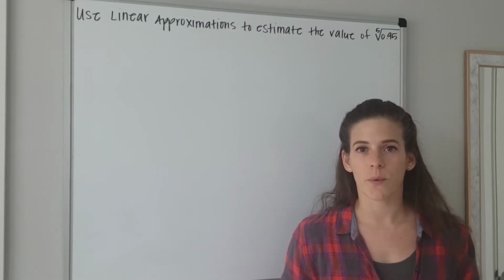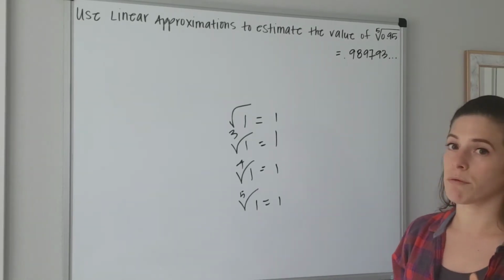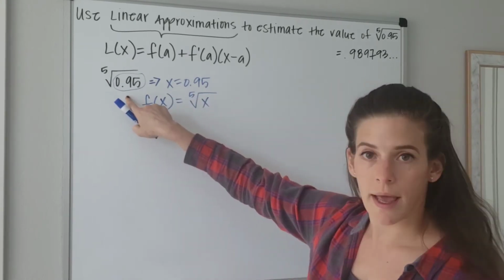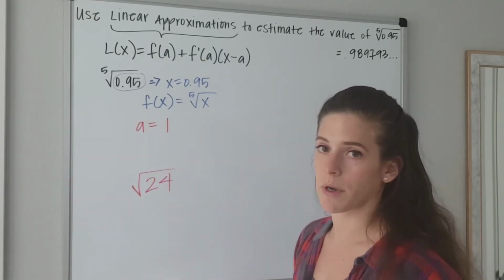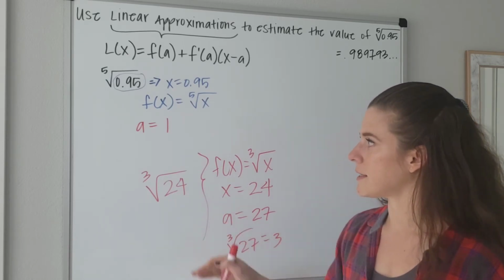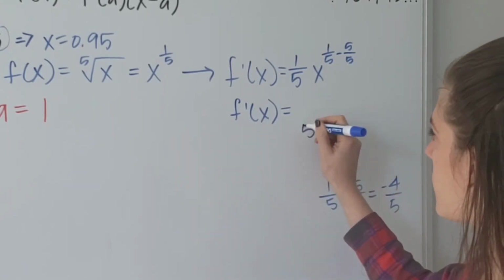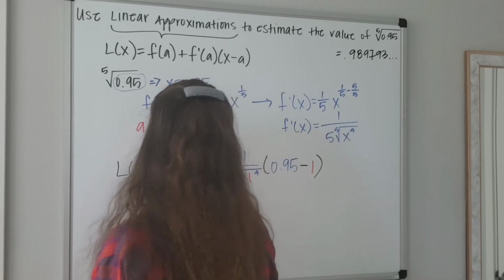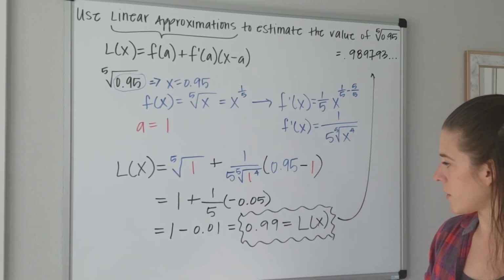How to Use Linear Approximations to Estimate the Value of the Fifth Root of 0.95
In this calculus tutorial, I share how we can use linear approximation to estimate the value of the fifth root of 0.95 or 0.95^1/5.

With linear approximation, or “linearization,” we can use the formula L(x) = f(a) + f’(a)(x-a) to estimate the value of numbers like the fifth root of 0.95 when the exact value is not clear or difficult to pinpoint.

Linear Approximation helps us determine approximate values using calculus instead of a calculator.

Do you have any questions about how to solve this problem? Is there a different calculus topic you could use help with? Was there anything particularly helpful in this video that you’d like to see in future videos? Leave a comment to let me know! Your questions help me help you!